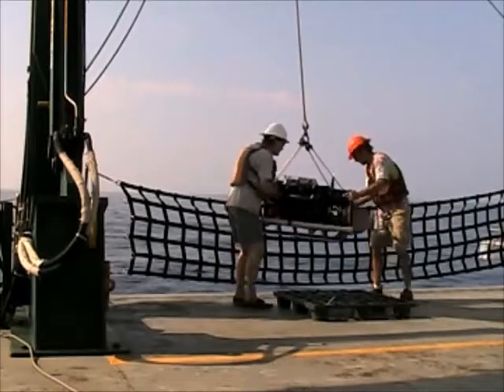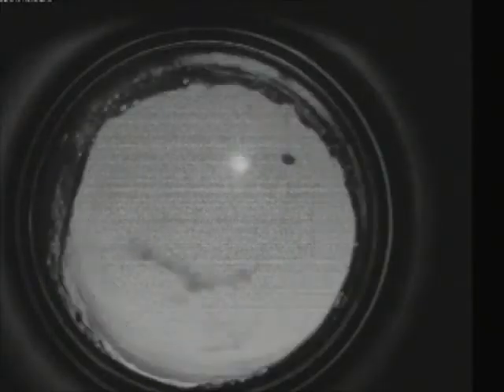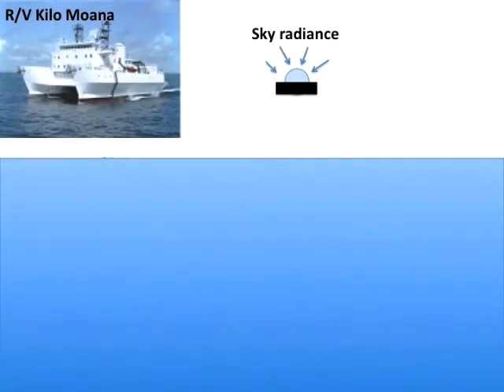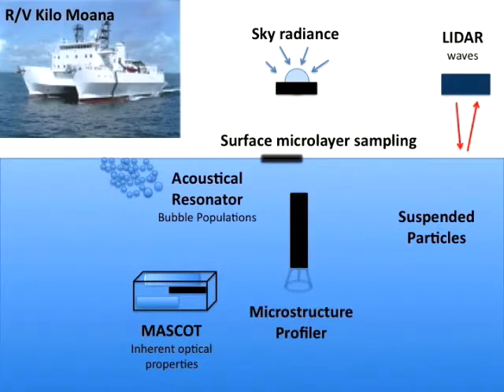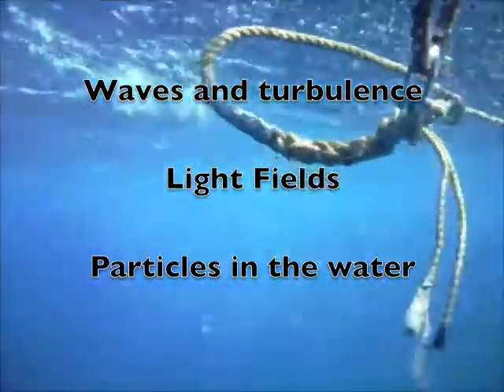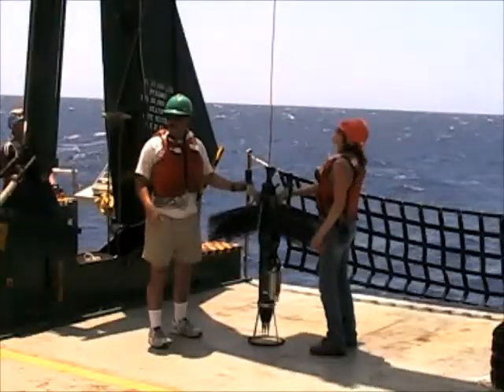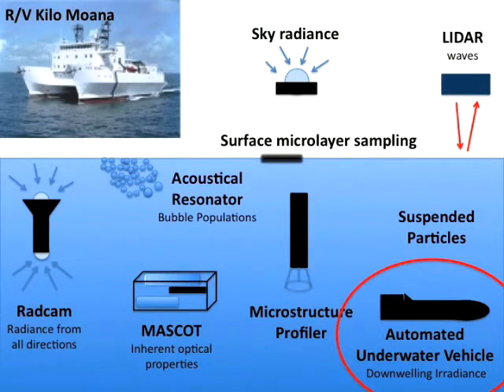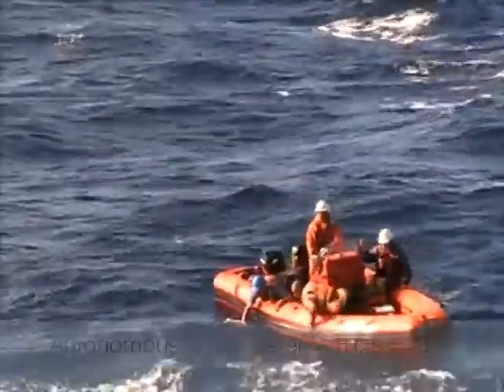RaDyO_Video_Part1.mpg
A video about light in the ocean and some of the scientists who study it.   It describes the RaDyO cruise, a five-year ONR-funded program to investigate the relationship between oceanic light fields and the physical and chemical ocean characteristics which can affect the light.   It's intended for interested non-scientists and scientists in other disciplines.   Part 1 of 3.